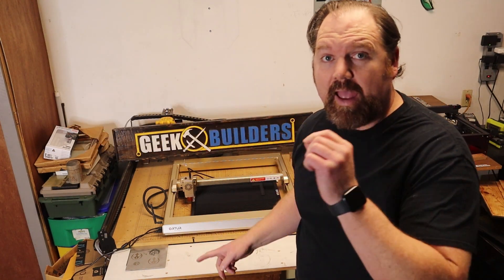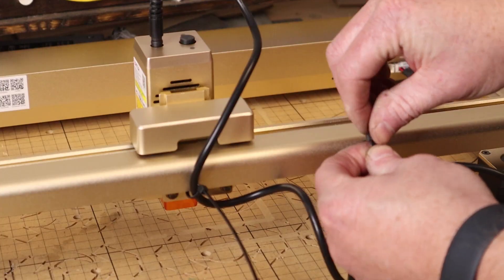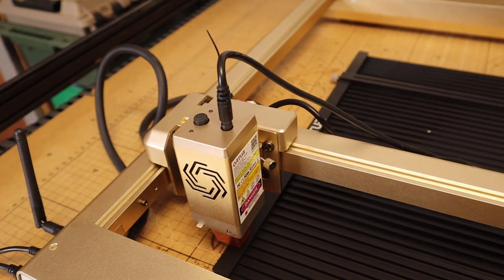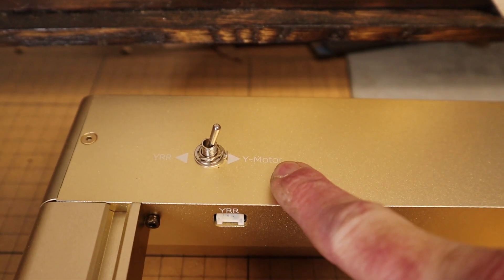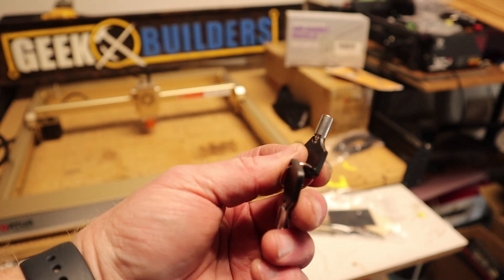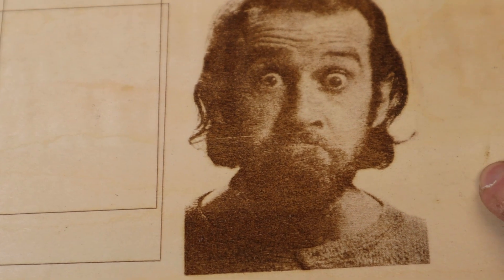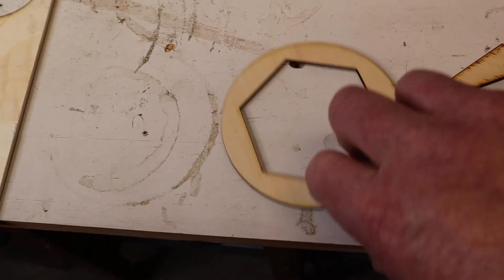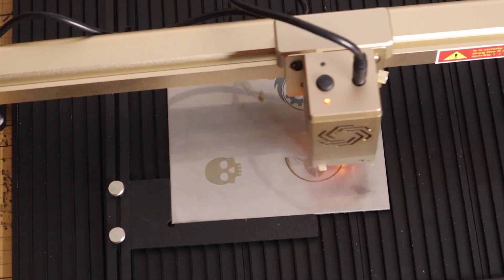The Ortur Laser Master 3 is a near perfect diode laser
The Ortur Laser Master 3 is the 3rd generation diode laser from the company that nearly started it all. It features a 10w diode laser, a 400 x 400 mm work area and mechanical limit switches. The laser can operate at speeds up to 15,000 mm/min and can cut and engrave a wide variety of materials.

This machine would be a great first laser for anyone in the market and a great supplemental laser for anyone that is looking to expand their shop.
GET YOUR AWESOME LASER and ACCESSORIES HERE:
ORTUR Laser Master 3 Gold

DEWALLIE Air Pump For All Cut Laser Engraving Machines